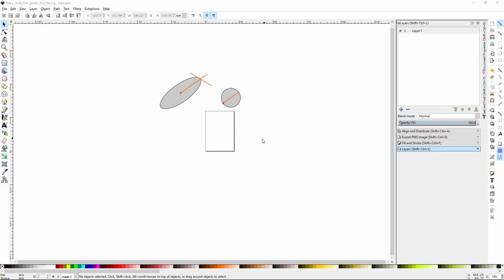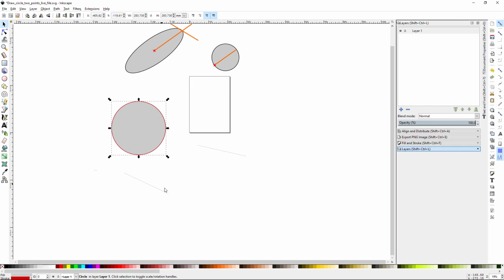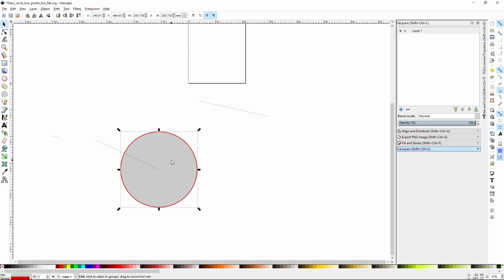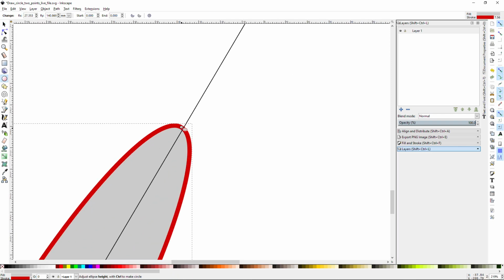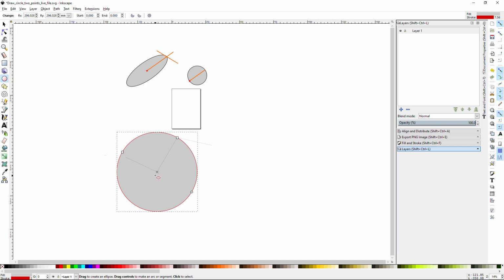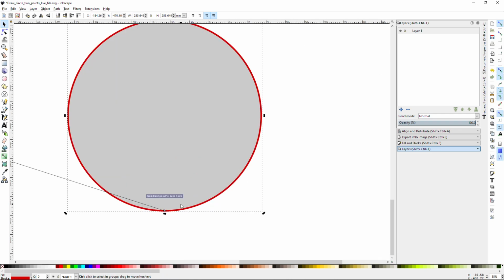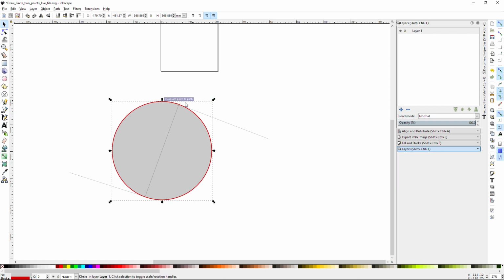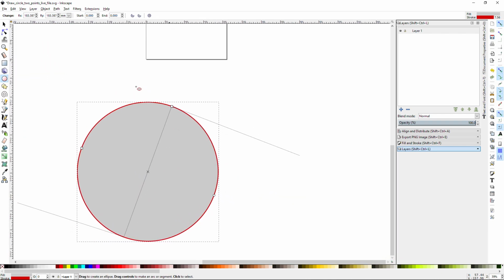Inkscape How to make Circle between Two Points Tutorial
In this free step by step Inkscape tutorial video you will learn how to create a circle between two arbitrary points.